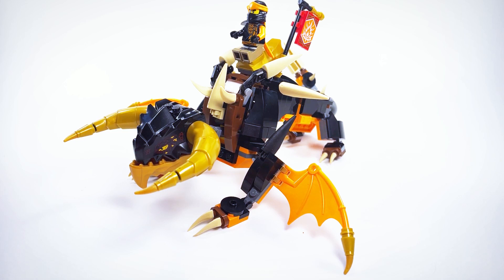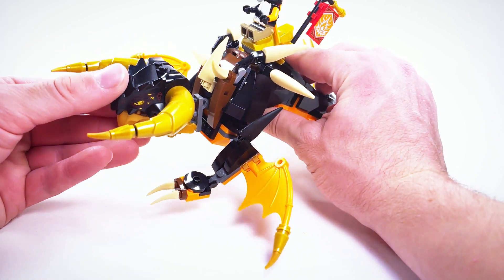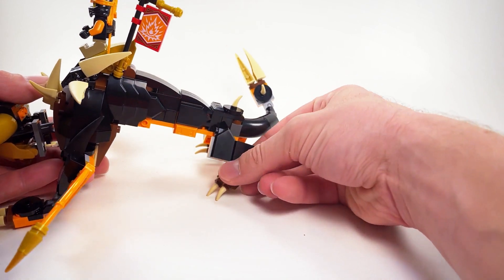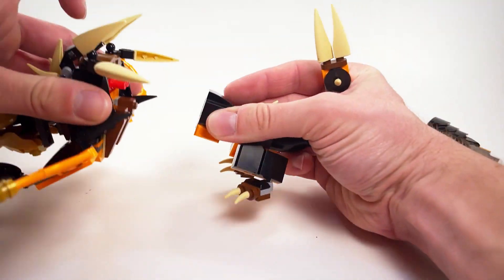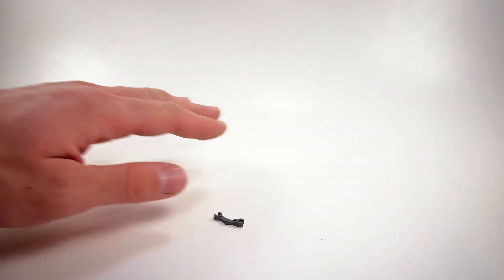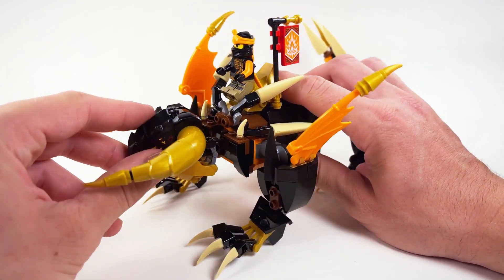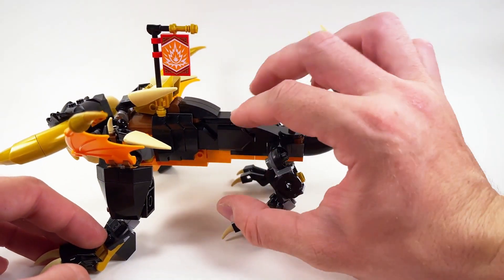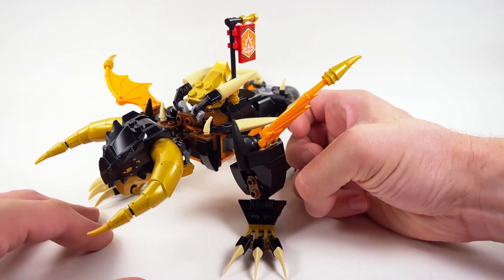I Upgraded Cole's Earth Dragon from Ninjago: Dragons Rising (LEGO set 71782)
What happens when Cole's newest dragon starts hitting the gym.